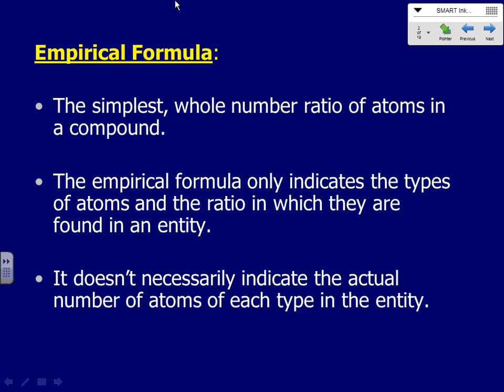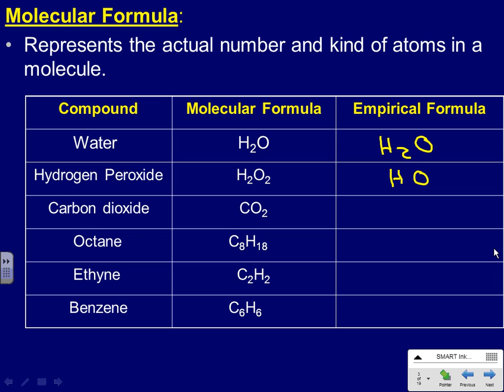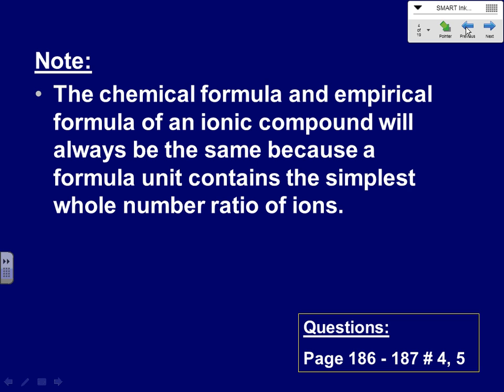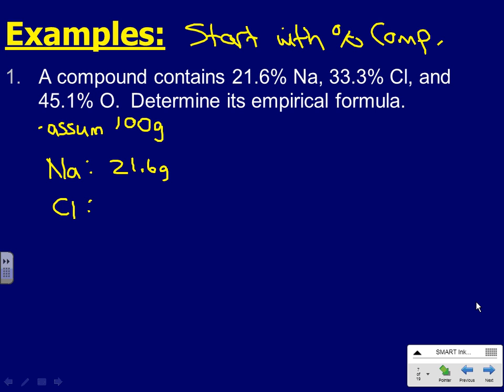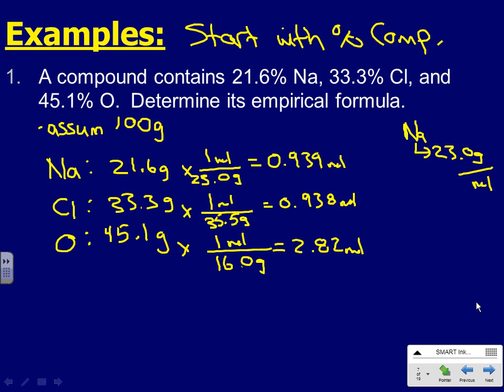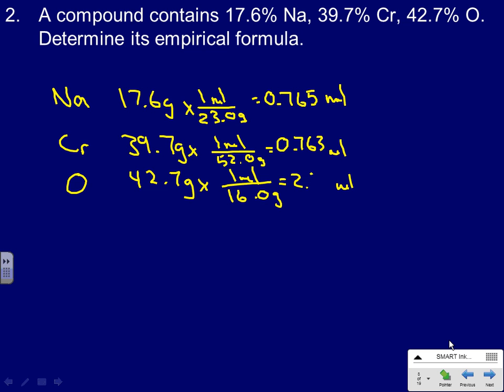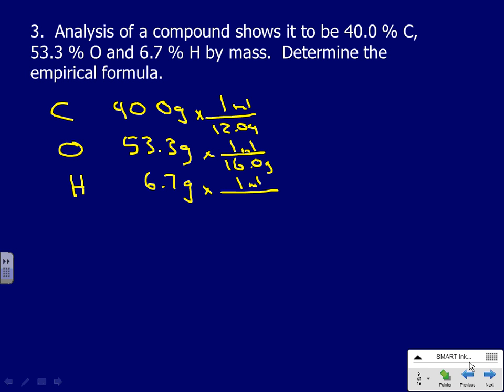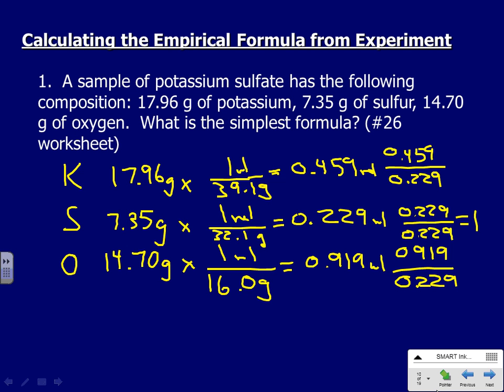SCH3U U2 P1 6.0 Emperical Formula